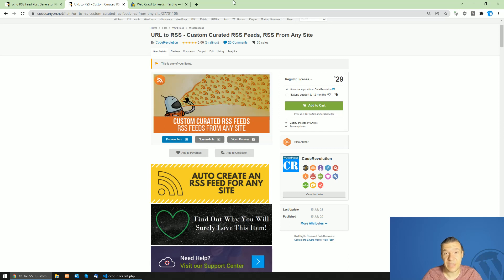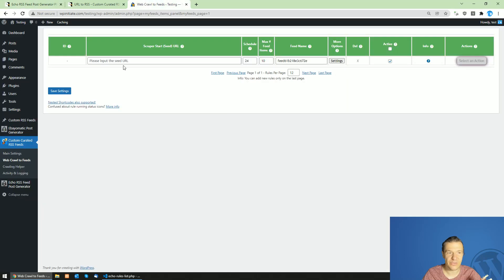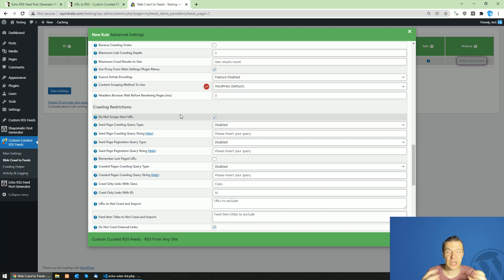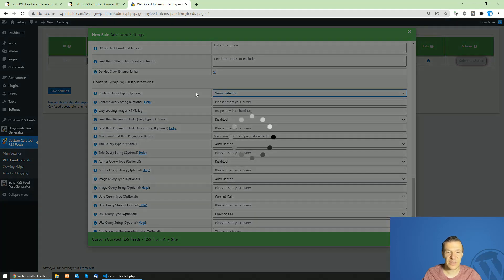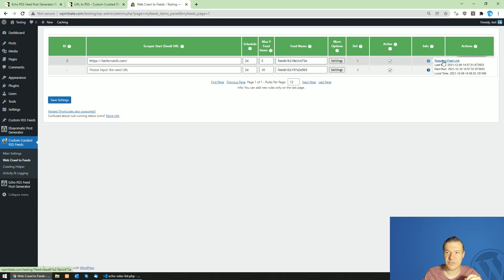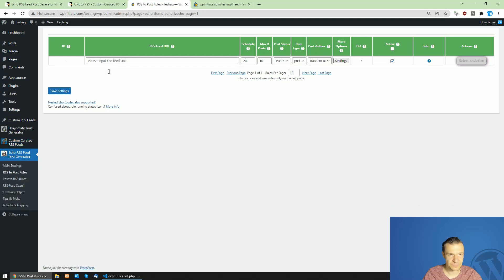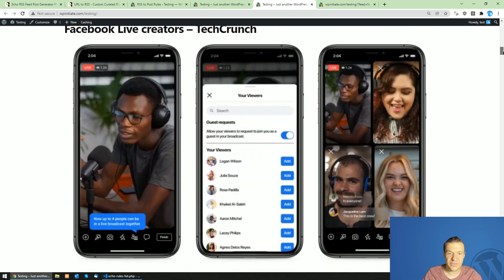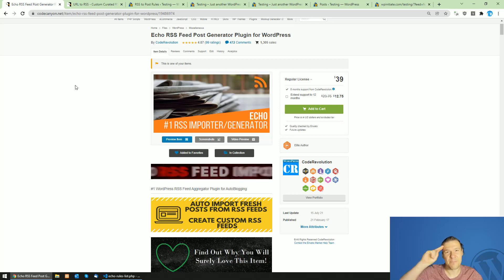How to combine the Echo RSS plugin with the URL to RSS plugin - create and post custom RSS feeds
This video will show you how to combine the URL to RSS plugin with the Echo RSS plugin. Create custom RSS feeds from scraped websites and post the feeds to your WordPress site using the Echo RSS plugin. For details, watch this video!

🤔 ABOUT THIS VIDEO 👇
Because of popular demand, I will show you guys how to combine the URL to RSS plugin, which will create custom RSS feeds for your WordPress site from other crawled and scraped websites, with the Echo RSS plugin, which is able to post the content of the custom created RSS feeds to your WordPress site as posts.
For details, check this video!

▶ GEAR I USE IN MY VIDEOS 👇
Microphone: Trust GXT 252+ Emita Plus Streaming Microphone:

Szabi - CodeRevolution.